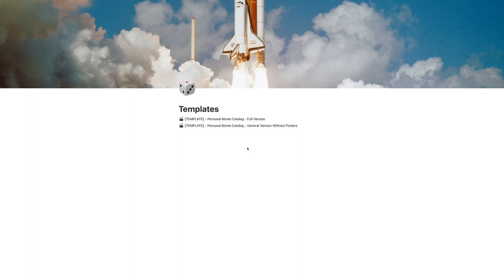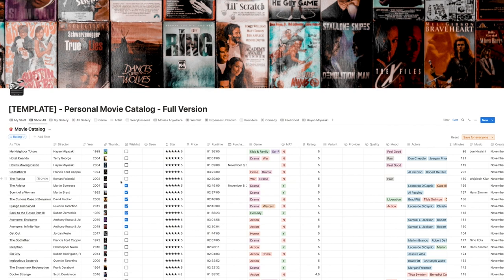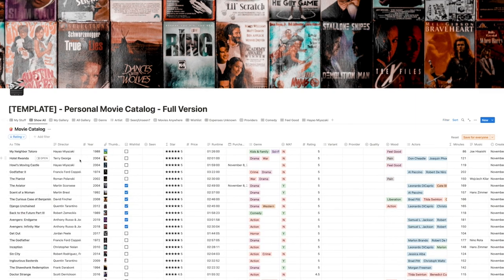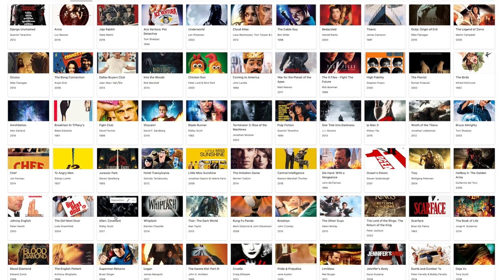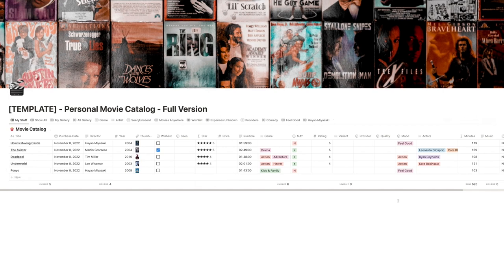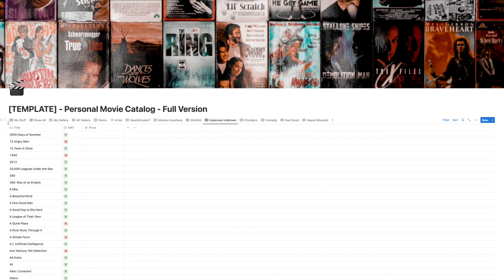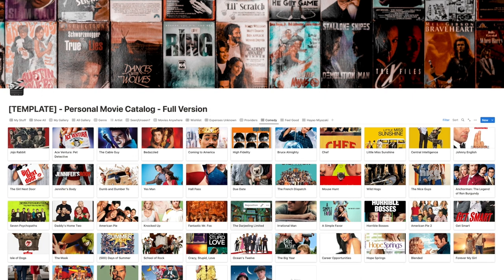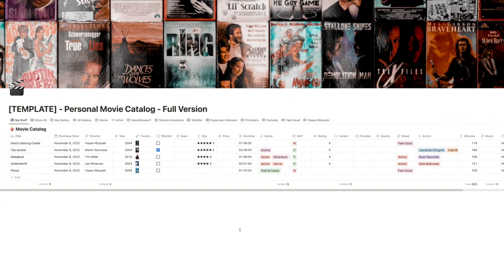Personal Movie Catalog in Notion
I you love movies, and have a personal collection, that you want to keep track on, you will love this. This fully packed notion template contains prefilled data with thumbnails for more than 500 movies. You just need to add if you own a movie, which platform has it, the data base will show you different views. You can keep track of your owned movies, the wished ones etc.

I have spent a good amount of time building this and use it every day. I hope it you serve you better, as it has served me.